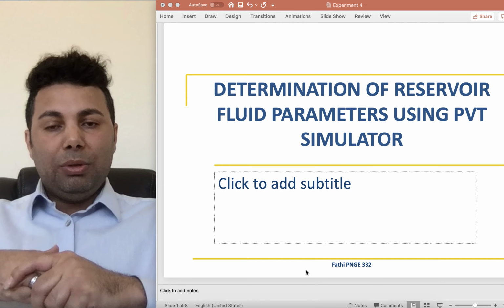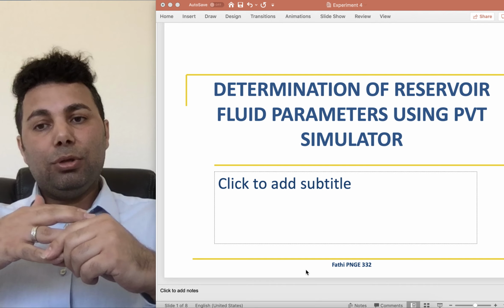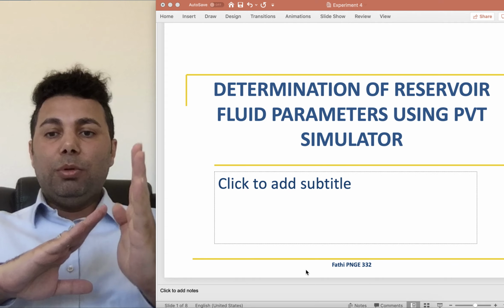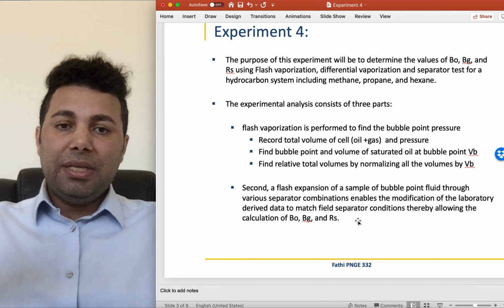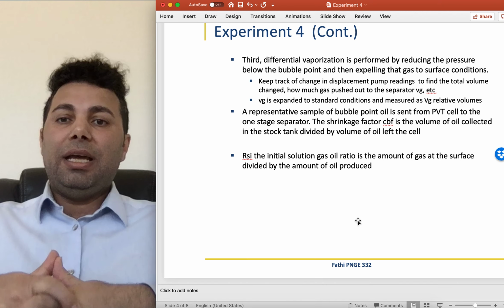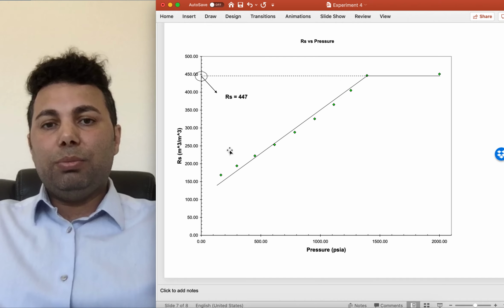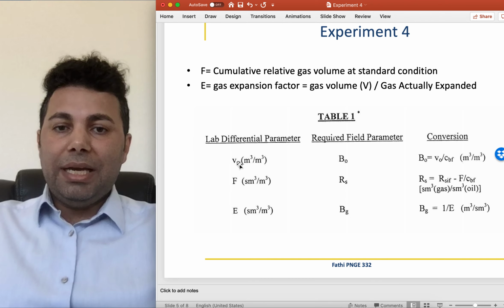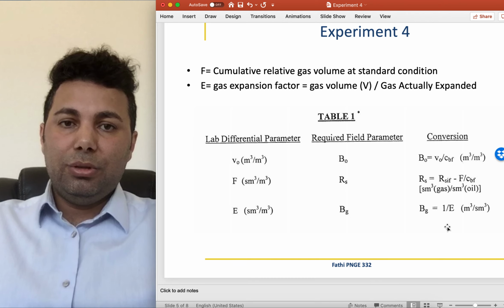lab 3 introduction